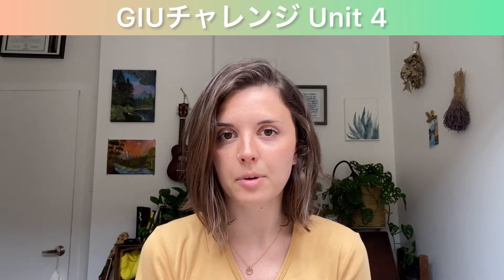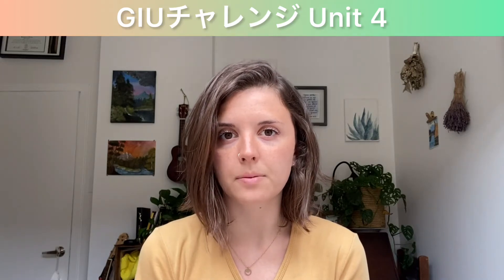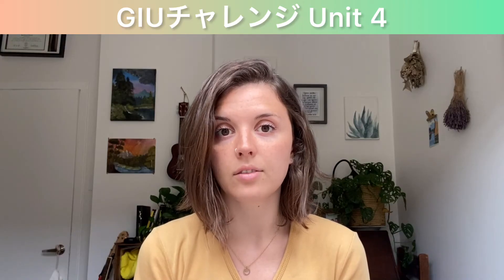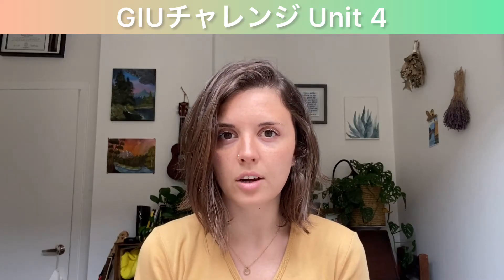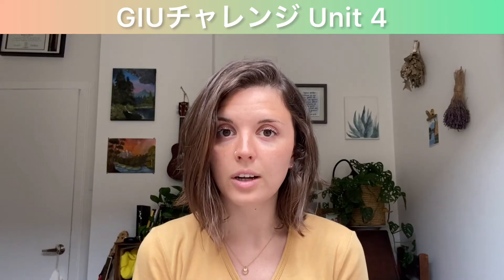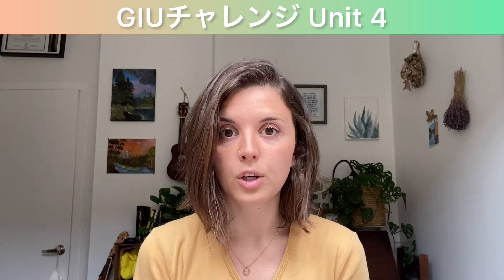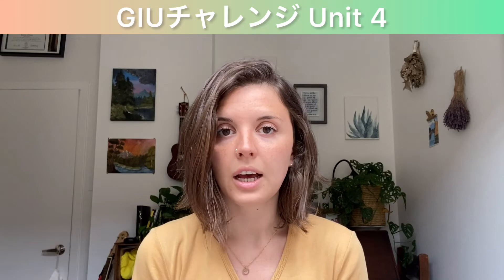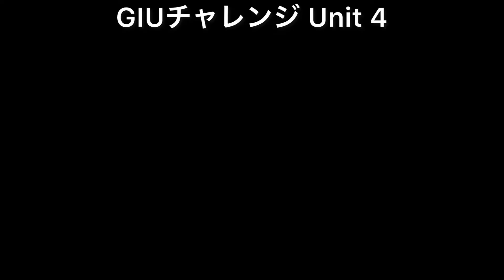GIUチャレンジ (Unit 4) 顔出しバージョン Grammar in Useを使ったトレーニング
今回の範囲は、
Unit 4『現在進行形と現在形の使い分け第二弾』です🌈

基礎文法を無意識に使えるように、
しっかり血肉化・自動化しておきましょう💪

⏰目標タイム
例文のRead & Look up

1分30秒以内(標準) ➡︎ 1分20秒以内(習熟)

今回のGIUチャレンジの詳細は、以下のnoteでご覧頂けます